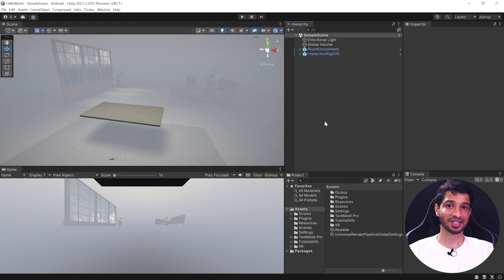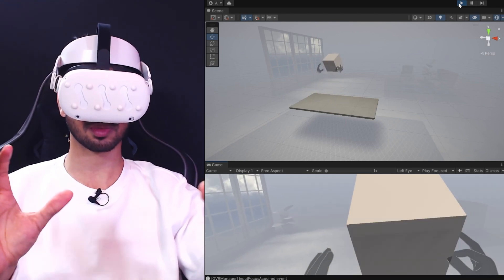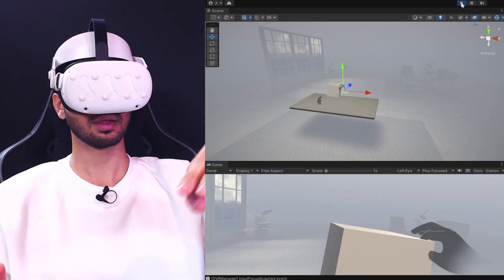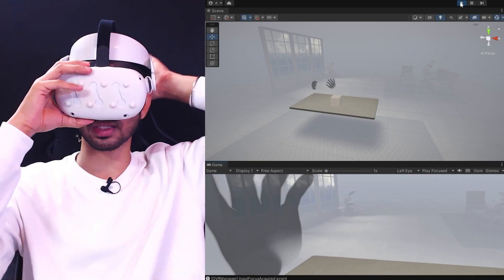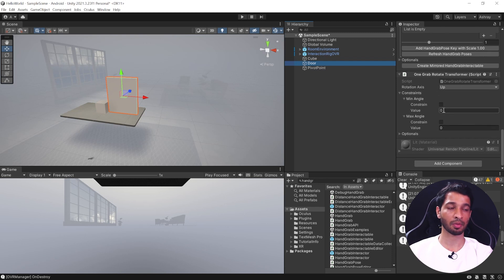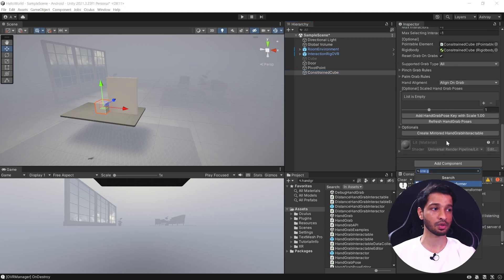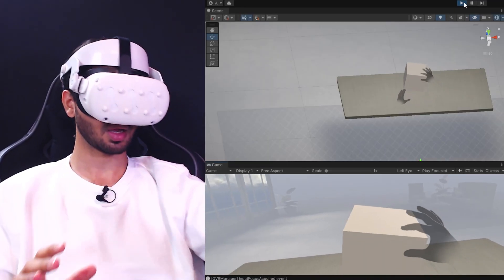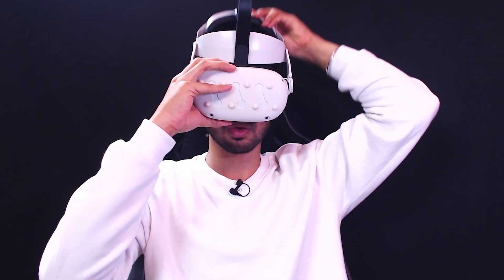Grab Objects In VR - Easy Hand Tracking Quest 2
00:00 Intro
00:27 Scene Setup
00:56 One Hand Grab Interaction
03:36 Adding Physics To Interactable Objects
05:46 Two Hand Grab Interaction
07:04 Single and Double Hand Grab Interaction
08:20 Door Grab Interaction
11:10 Plane Constrained Grab Interaction
13:51 Surface Grab Interaction
17:13 Conclusion